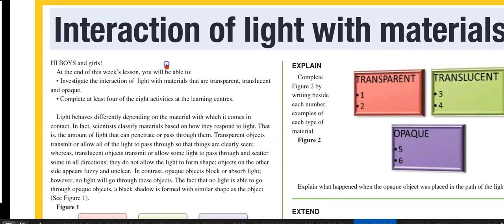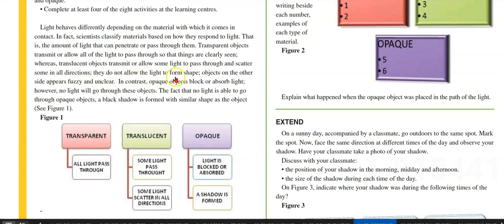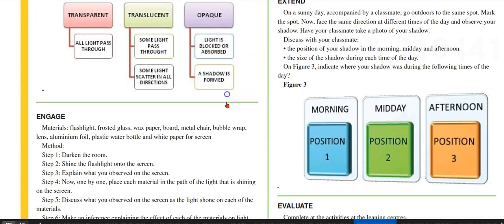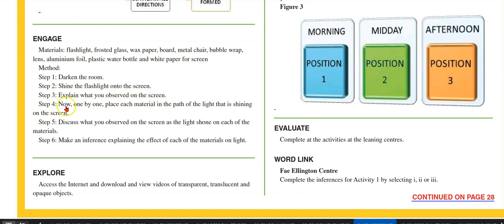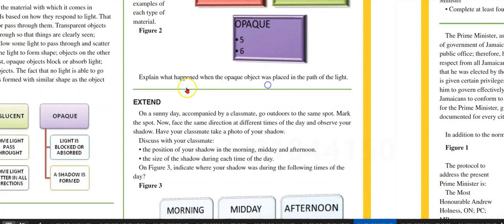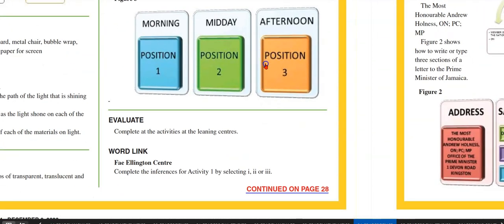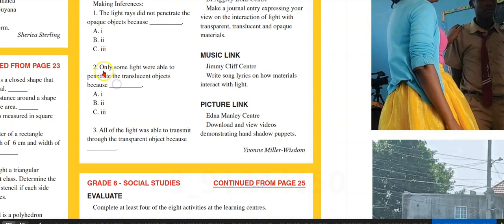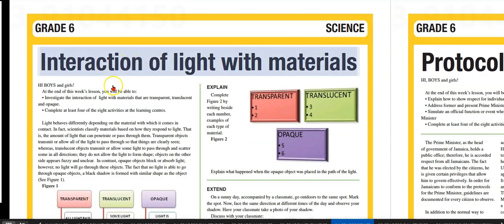Interactions of light with materials -13